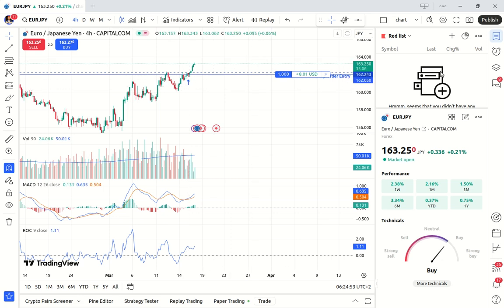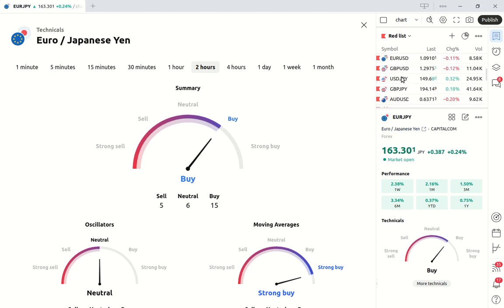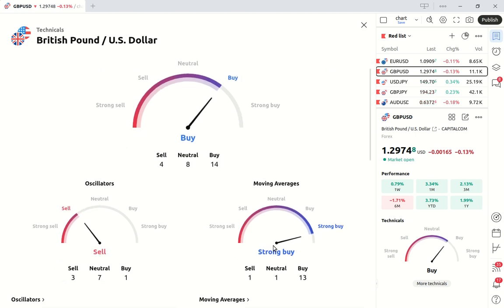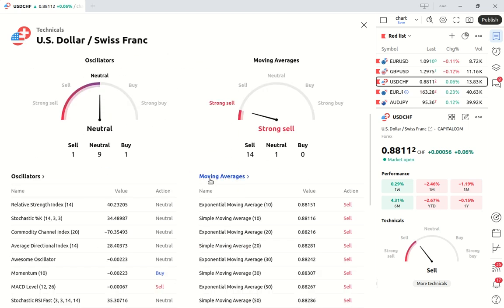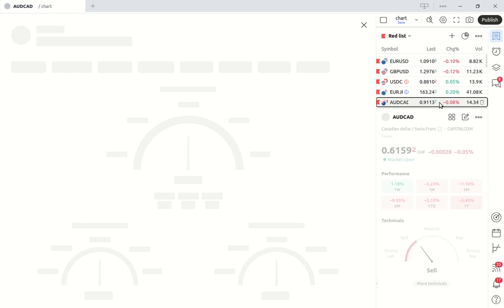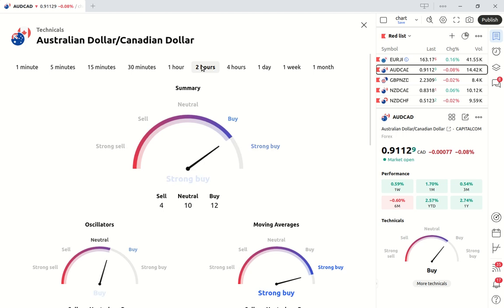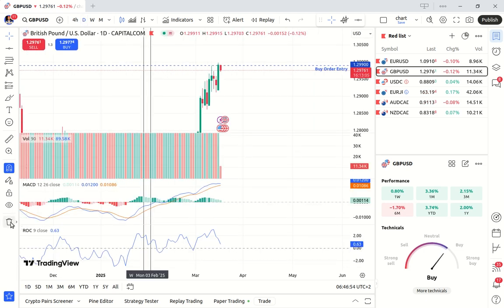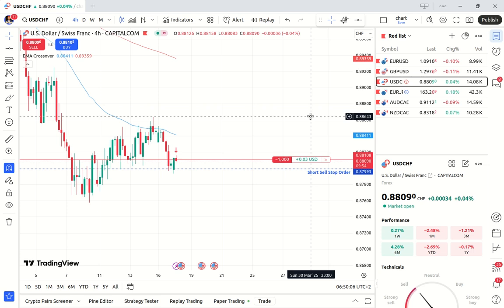Advanced-How To Trade Forex- Episode #1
In this video, i dive deep into
showing you exactly how to trade forex.
Remember that trading is not easy

And so in this video, I am moving very fast
but I am showing you the exact process
on how I find the best forex trades

please learn the rocket booster
strategy

Because this strategy is the basis
of this advanced forex trading strategy

Rocket boost this content to learn more.

learn risk management and profit-taking strategies.
Also, feel free to use a simulation trading account
before you trade with real money